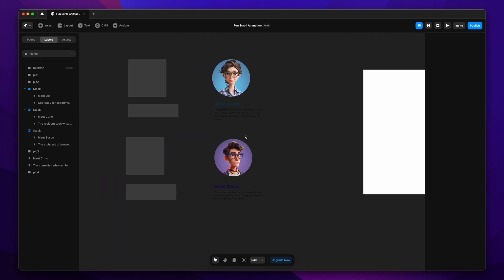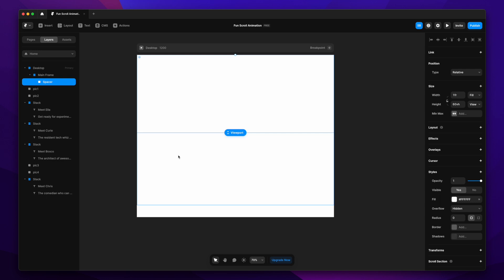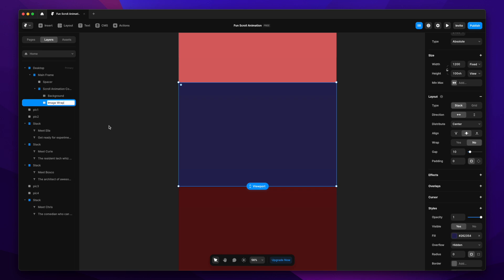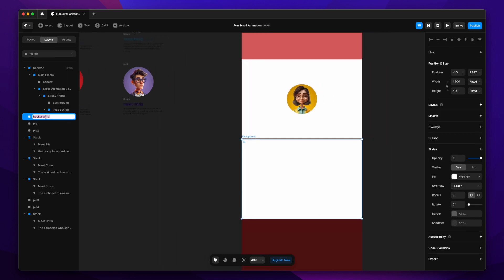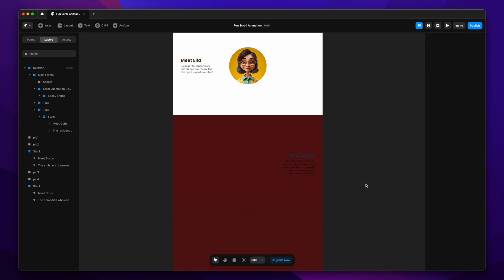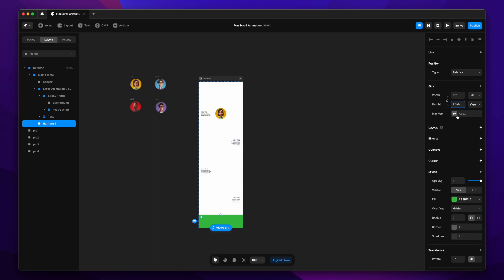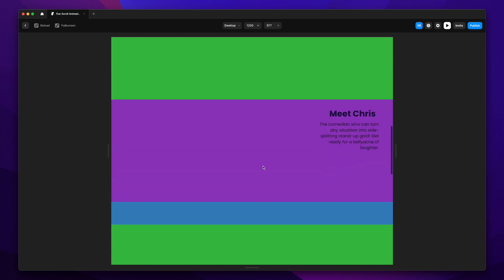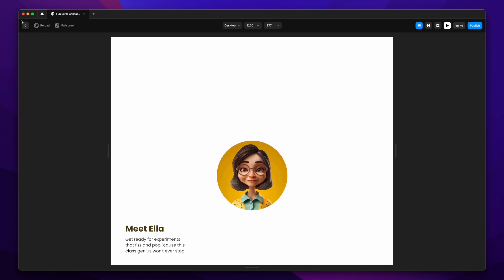Advance Scroll Animation - Framer Tutorial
Want to create stunning scroll interactions in Framer without the hassle? This simple tutorial breaks down complex-looking transitions into easy-to-follow steps. Plus, a remix link is included for hands-on learning. Let's make scrolling magical!

About Us

▸ Linkedin —     / ryze-design